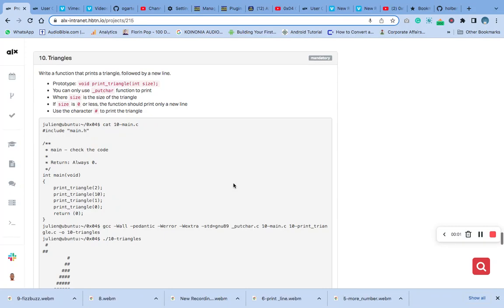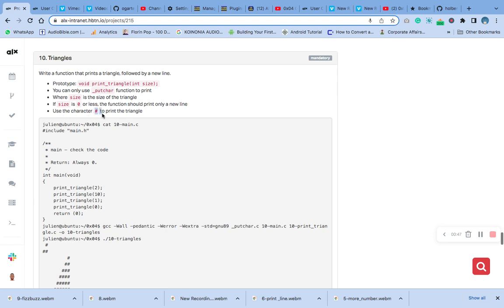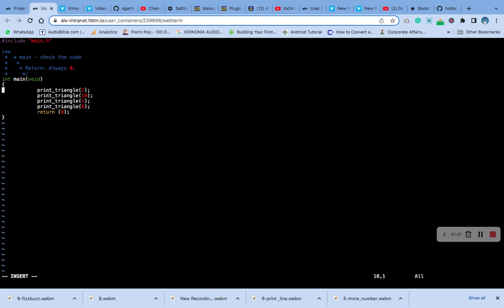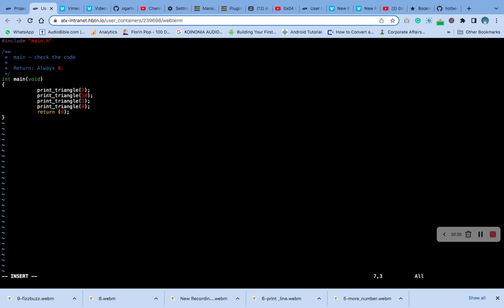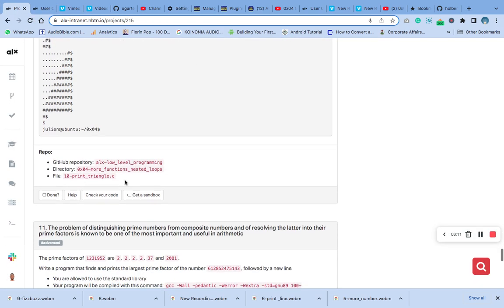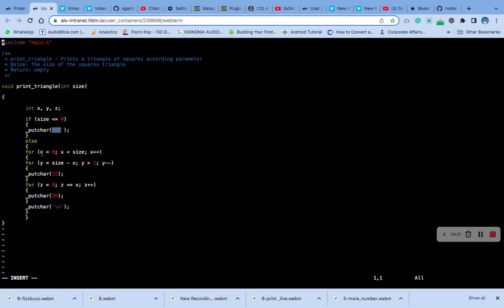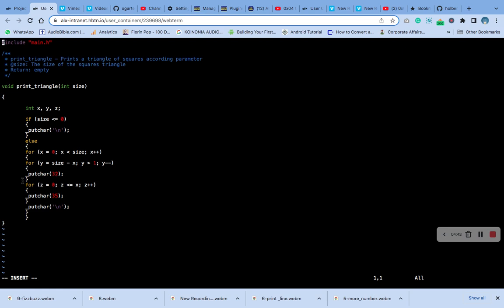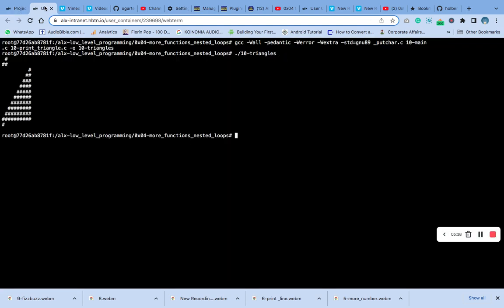10. Triangles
Write a function that prints a triangle, followed by a new line.

Prototype: void print_triangle(int size);
You can only use _putchar function to print
Where size is the size of the triangle
If size is 0 or less, the function should print only a new line
Use the character # to print the triangle